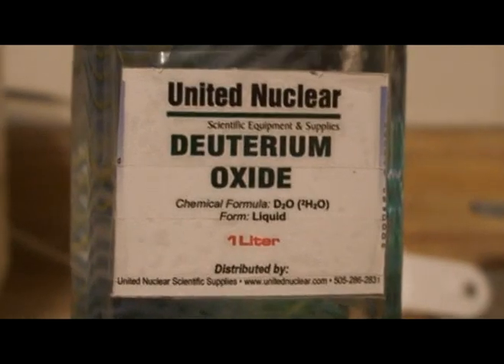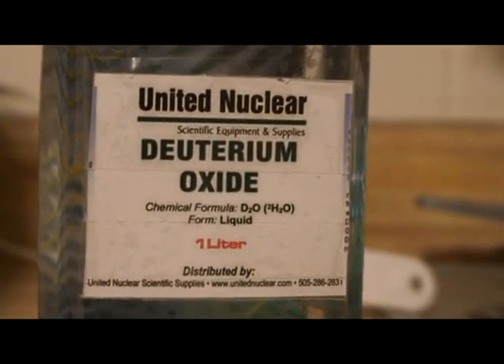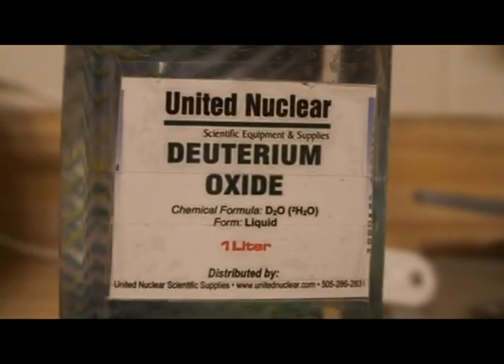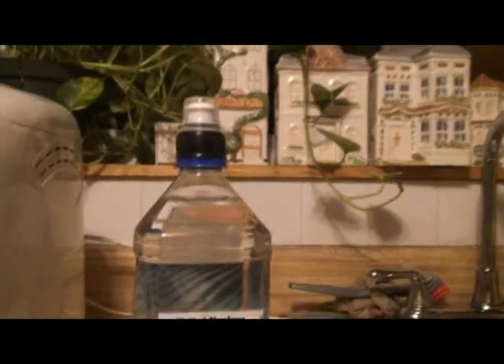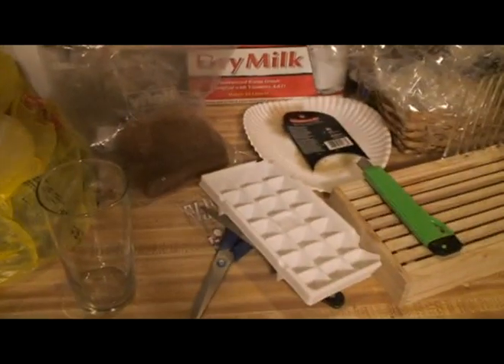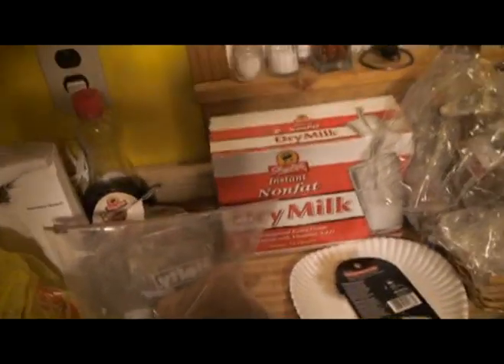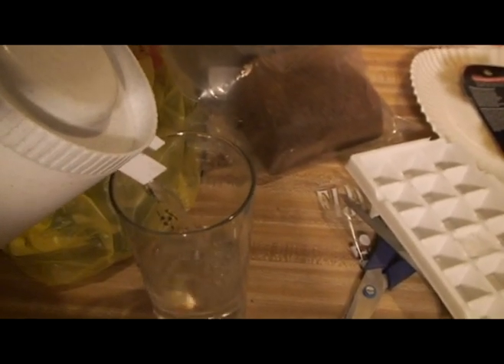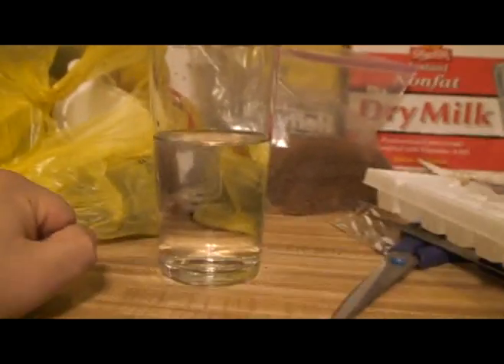Yet Another Heavy Water Sinking Ice Demo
Actually I just wanted to verify that my D2O was real.  :)